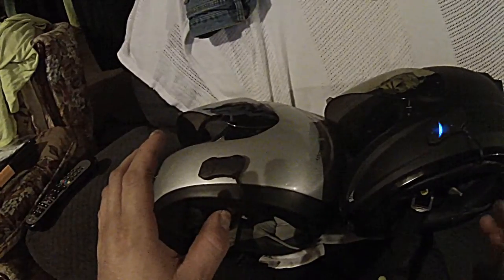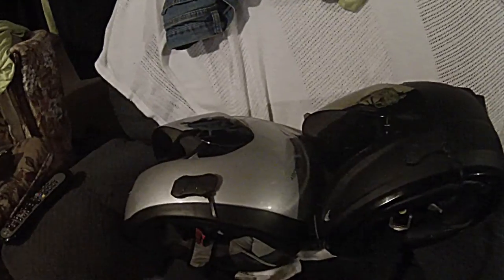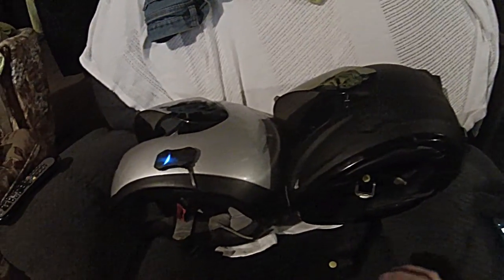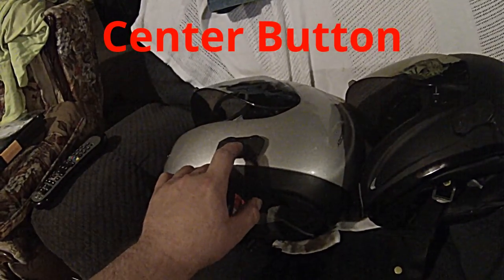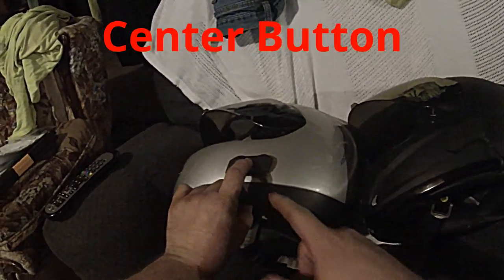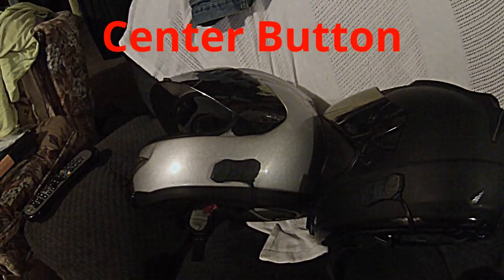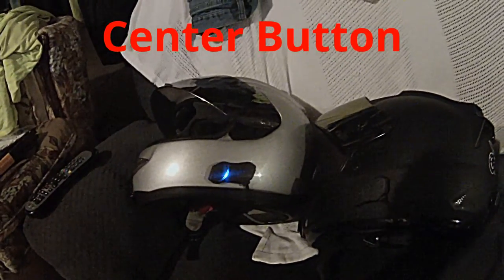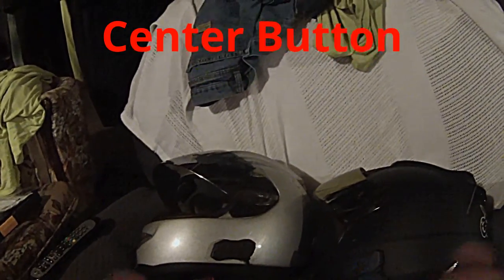Sena Smh10R music sharing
I show you how to "music share" on two sena smh10r's